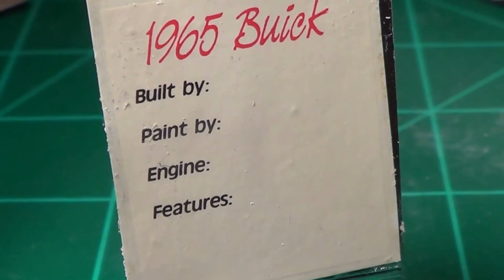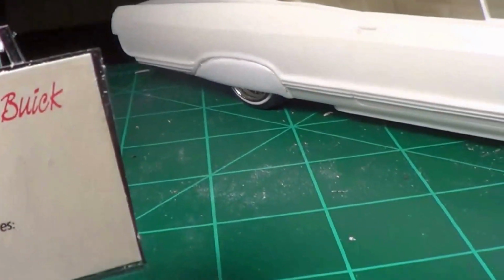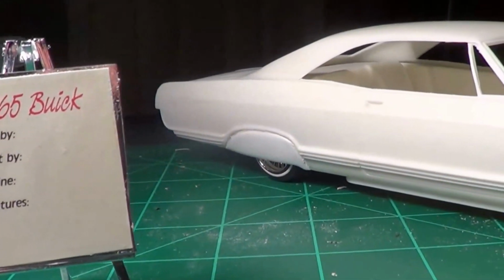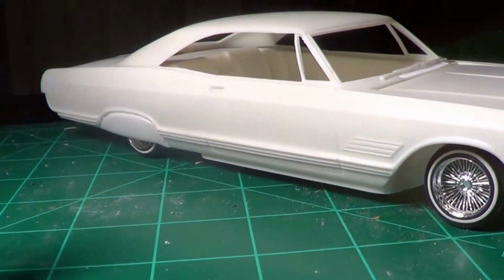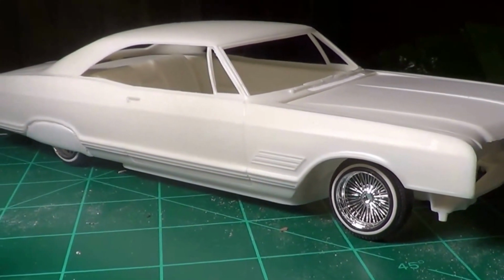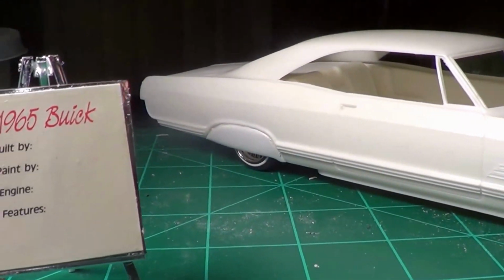My 1966 Buick Wildcat lowrider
Here is just a little short of my 1966 Buick Wildcat.  My dad had one back before I was born and I always hear about it from him and my brother.  It was a bad motor scooter.  Mine will be a lowrider and will have fender skirts.  I spent two afternoons watching Netflix and my favorite youtube modelers out there whilst I smoothed out those skirts.  Hopefully it will turn out well.  Meanwhile please let me what you think.